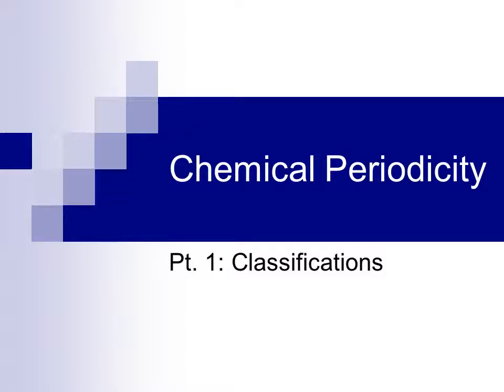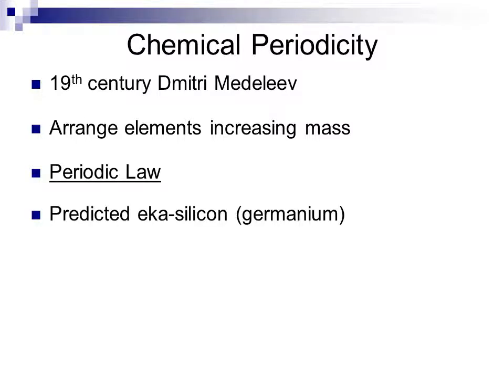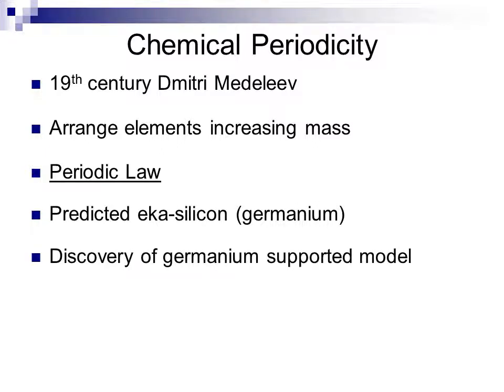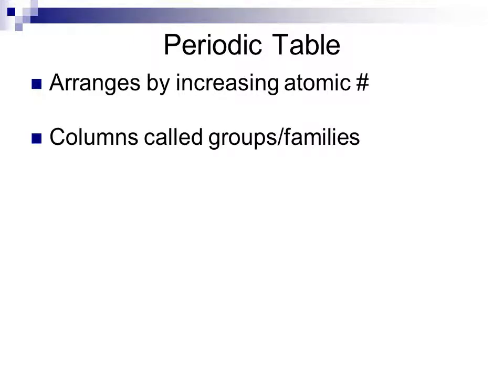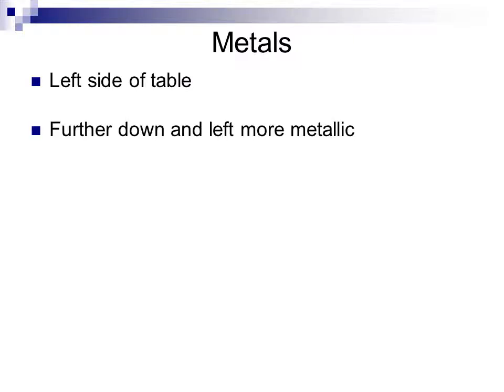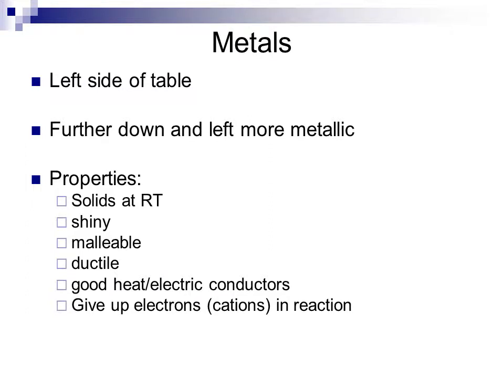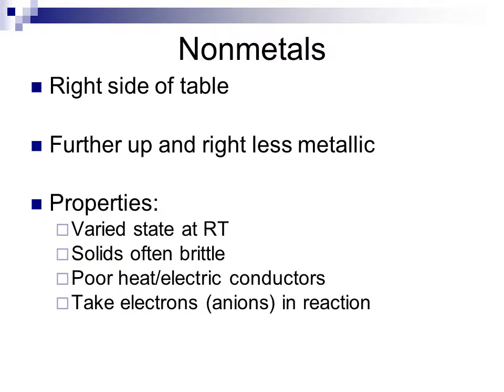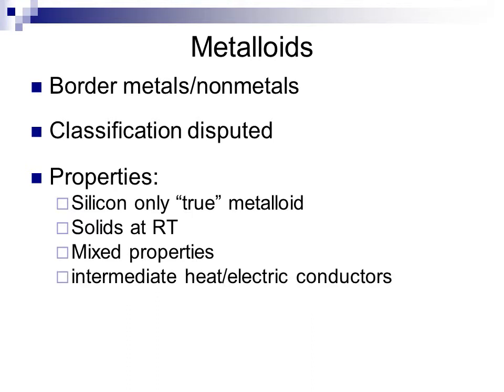Periodicity pt 1 ACC